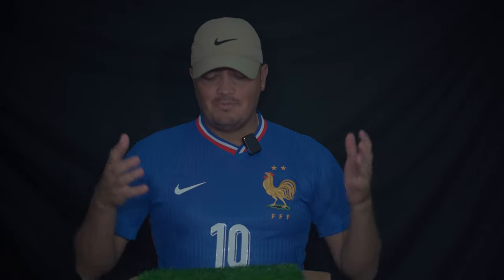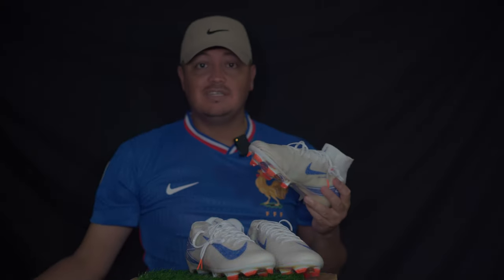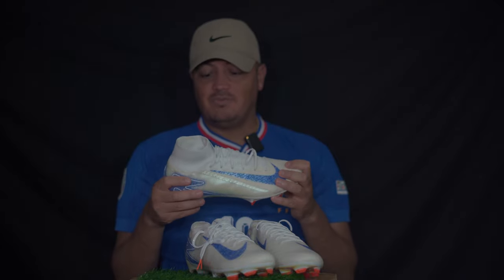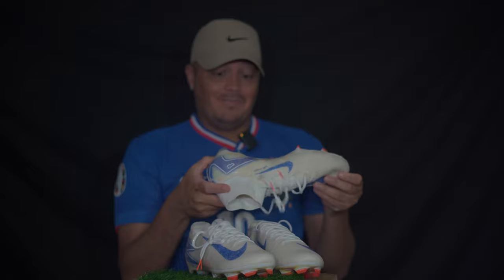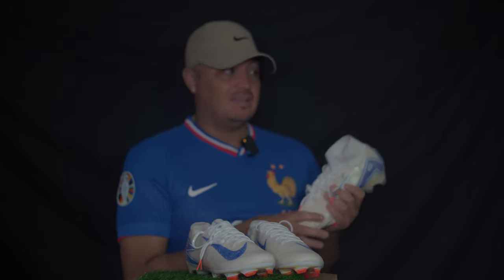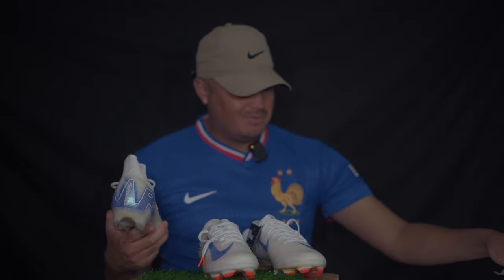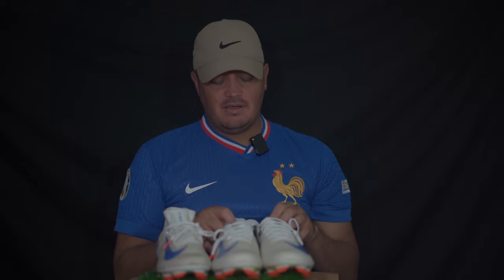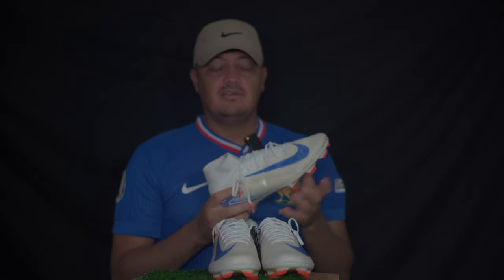MERCURIAL BLUEPRINT......Superfly 10 & Vapor 16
My thoughts on the newest Mercurials from Nike.